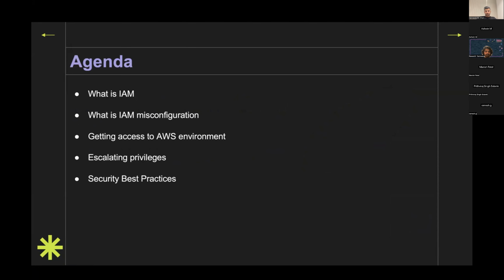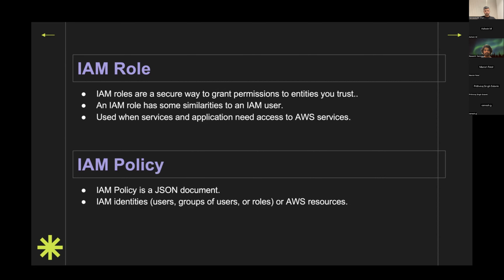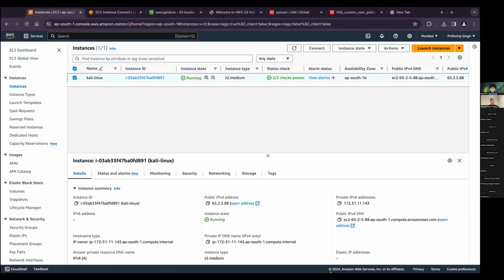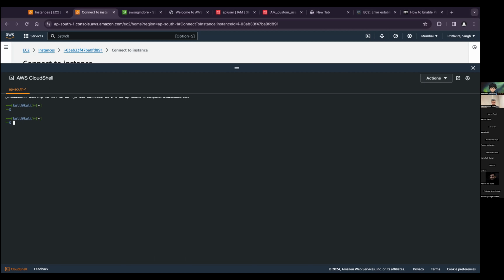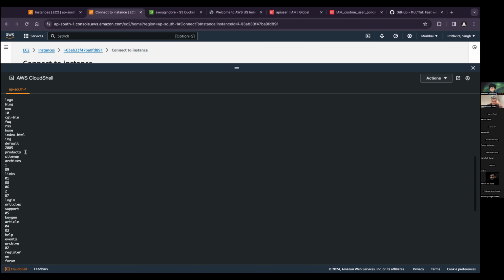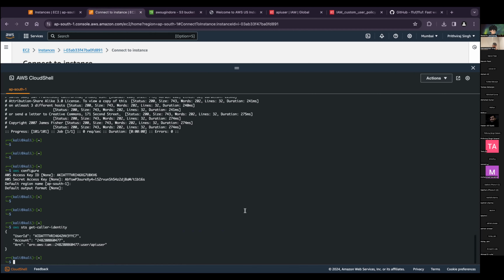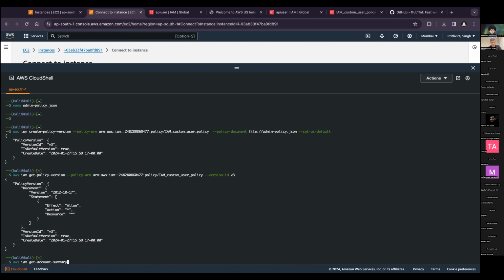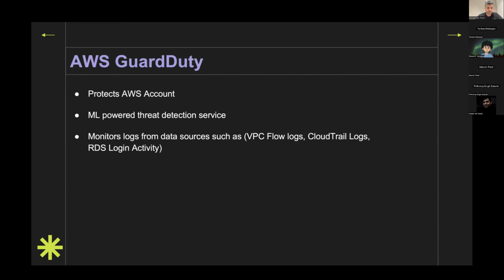AWS Cloud Security User Group Dubai Meetup 1